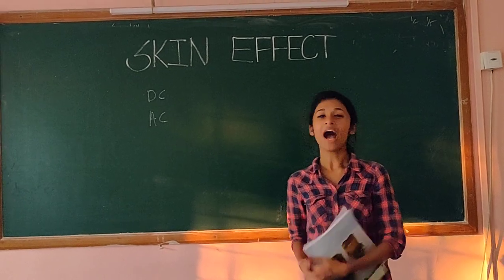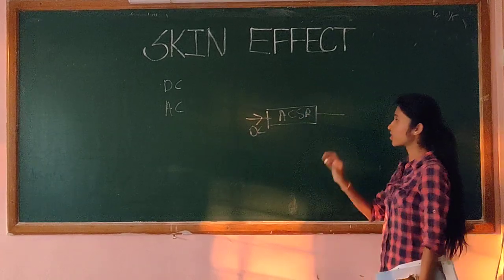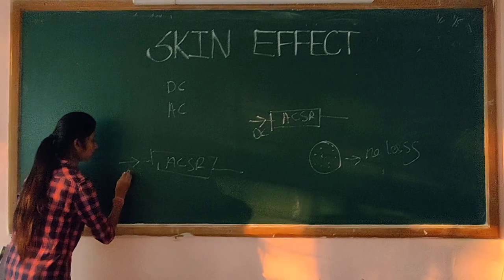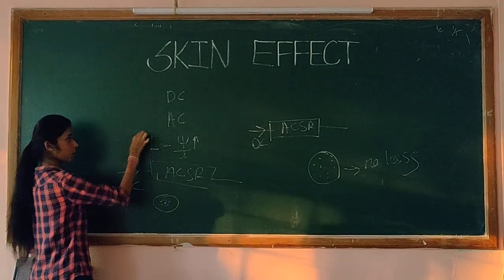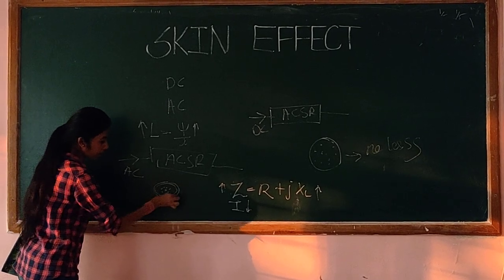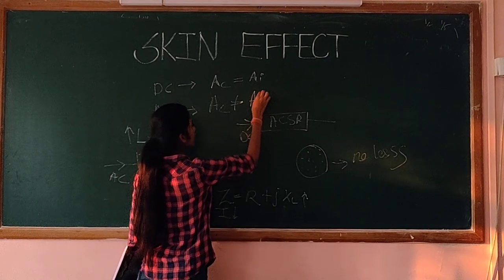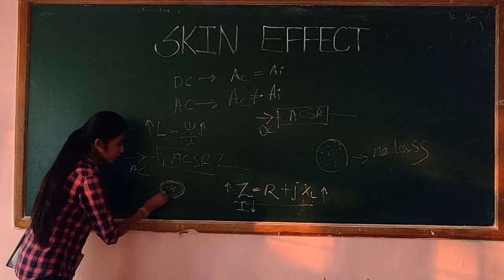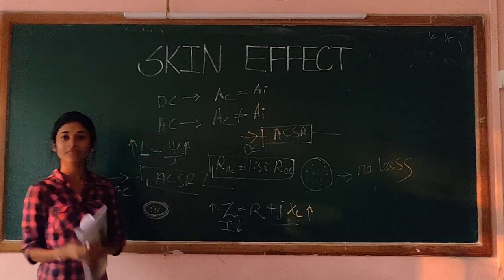Prena Pisal / Skin Effect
Skin Effect